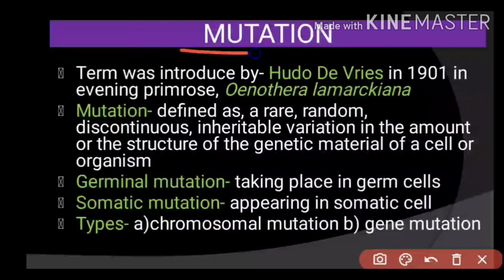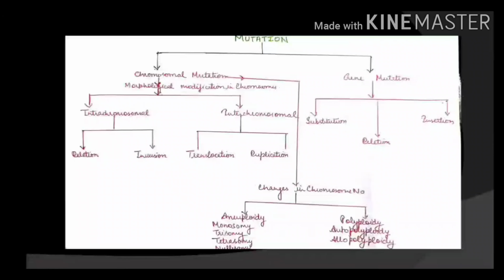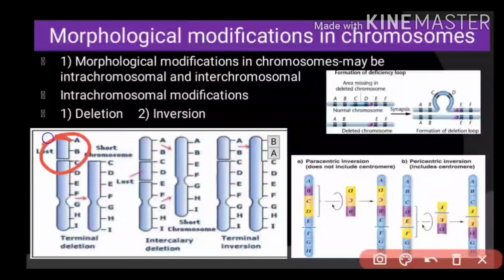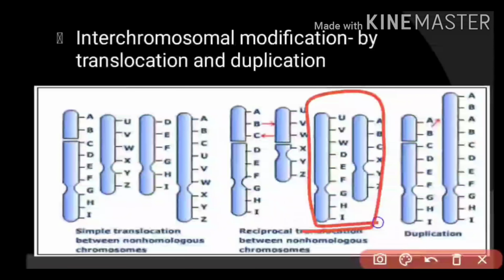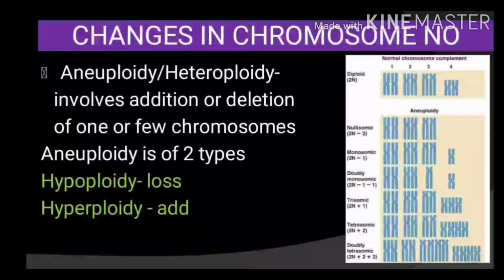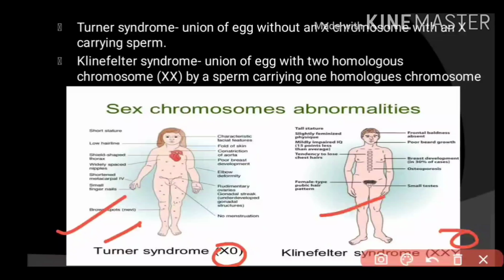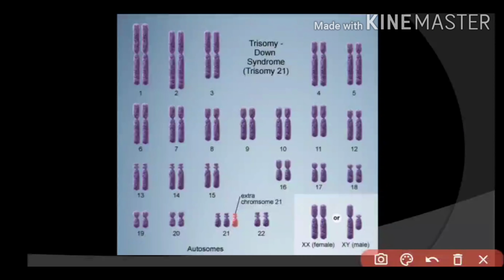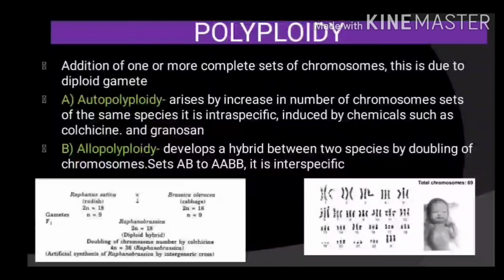Mutation । Chromosomal mutation । Aberrations । Morphological modifications in chromosomes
In this video u will learn about mutation- chromosomal mutation, morphological modifications in chromosomes and its types
Germinal mutation- taking place in germ cells
Somatic mutation- appearing in somatic cell
Types- a)chromosomal mutation b) gene mutation
TWO TYPES OF CHROMOSOMAL MUTATION-
1)Morphological modifications in chromosomes
2) Change in the number of chromosomes
1) Deletion  2) Inversion
Aneuploidy/Heteroploidy-
Aneuploidy is of 2 types
Hypoploidy- loss
Hyperploidy - add
Turner syndrome- union of egg without an X chromosome with an X carrying sperm.
Klinefelter syndrome- union of egg with two homologous chromosome (XX) by a sperm carriying one homologues chromosome Y

thankyou